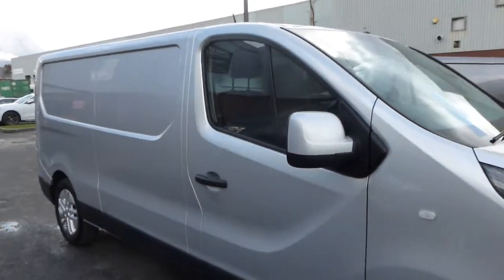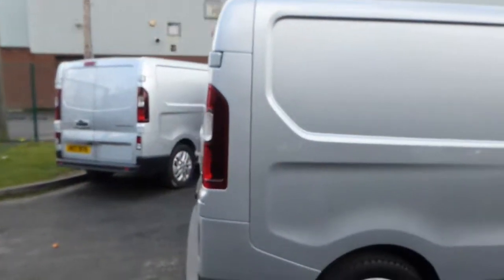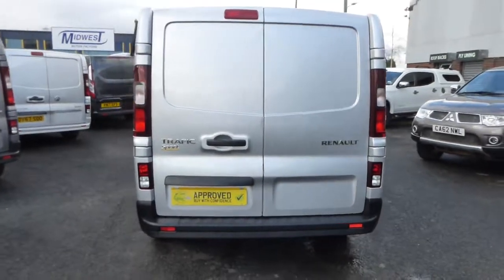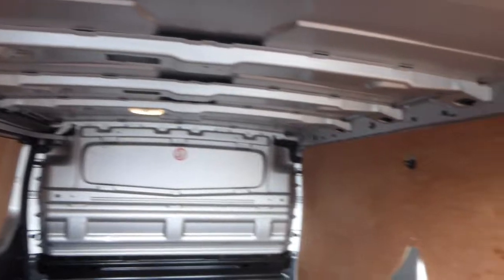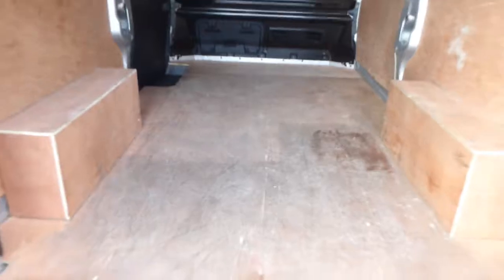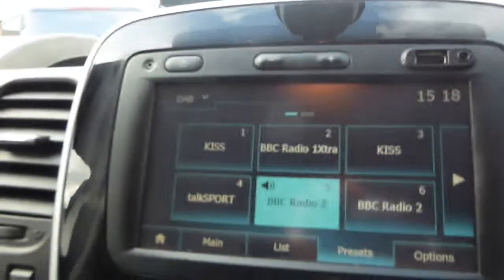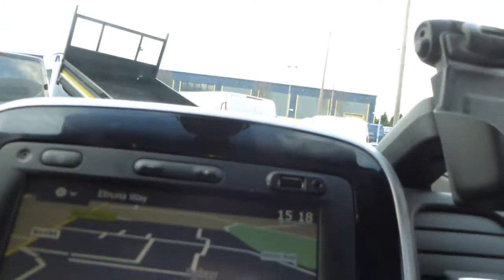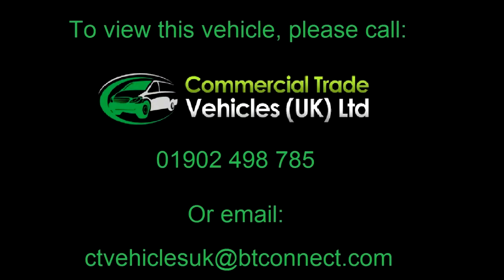55FXR 2017 Renault Trafic Sport for sale in the West Midlands